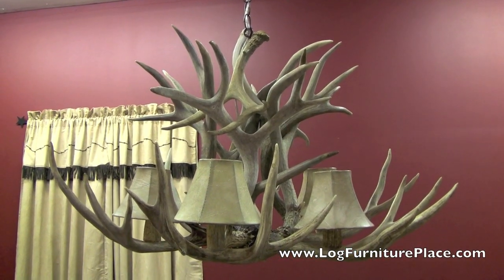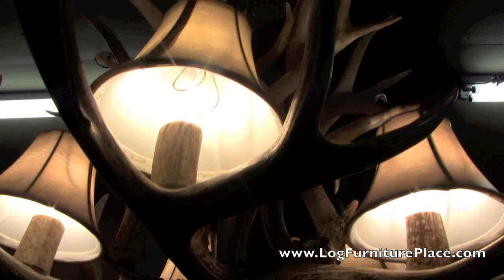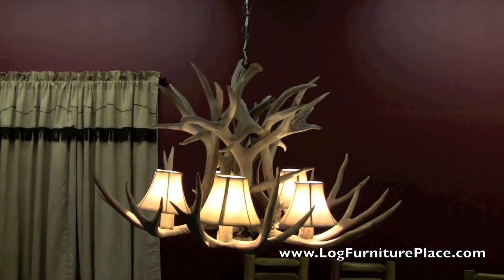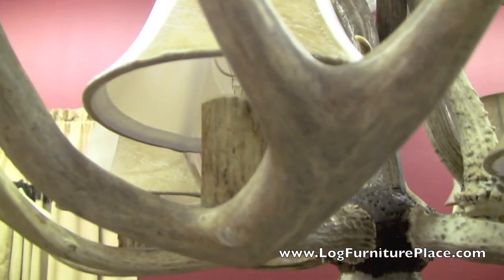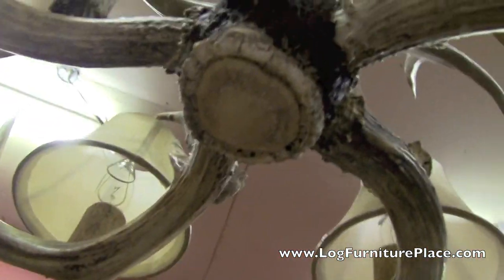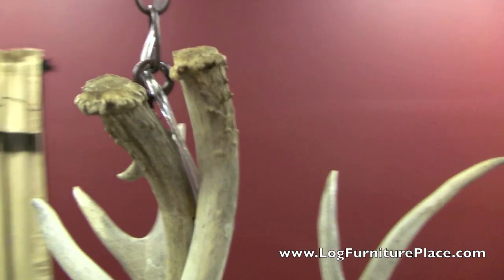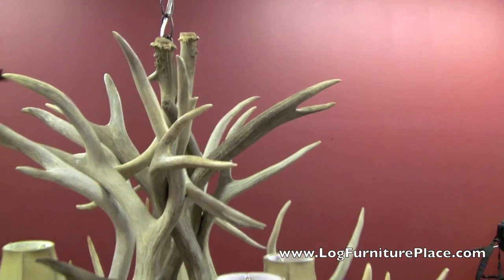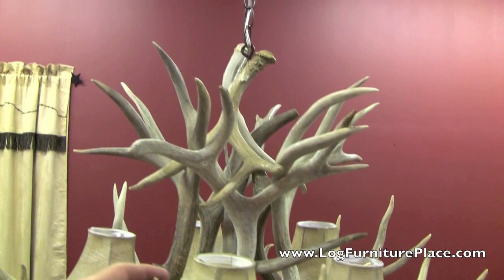5 Light Mule Deer Antler Chandelier with Shades from LogFurniturePlace.com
LogFurniturePlace.com gives a closer look at the antler chandelier from their antler collection of rustic cabin decor.